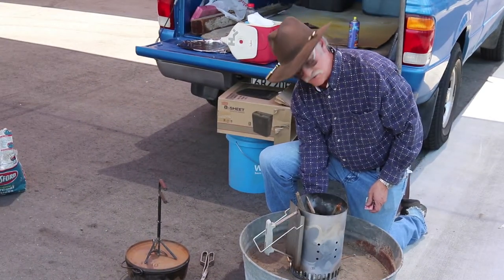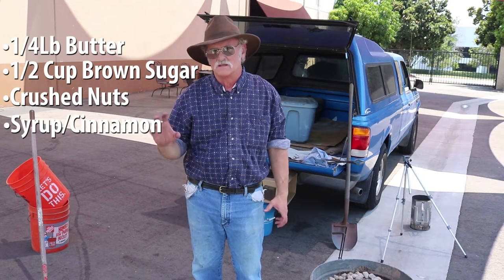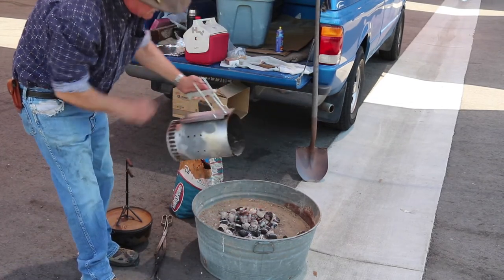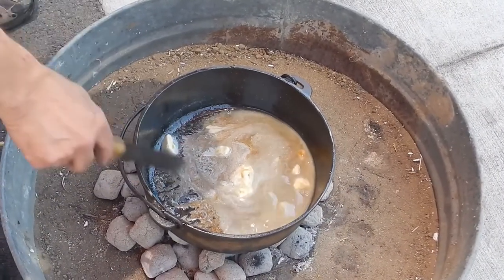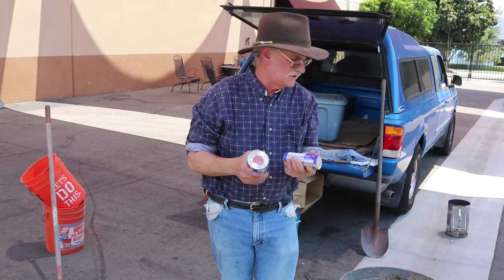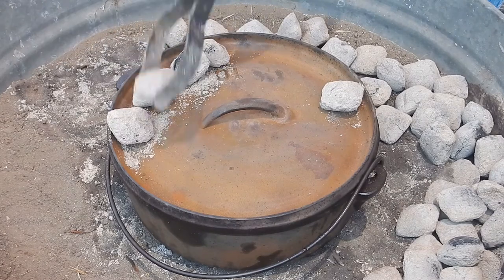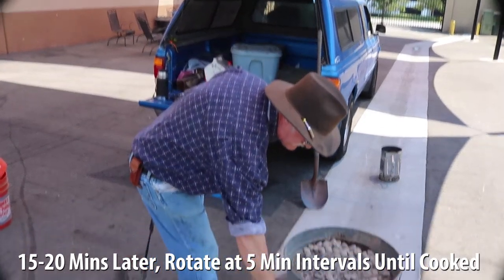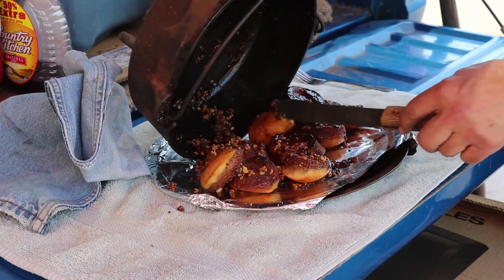Dutch Oven: Upside Down Sweet Rolls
In this posting we combine a couple of traditions; Dutch Oven cooking and tail gating . This is a quick cheap and easy way to make a crowd pleasing campsite desert or breakfast dish. Be mindful to watch the temperature under the Dutch Oven for best results.